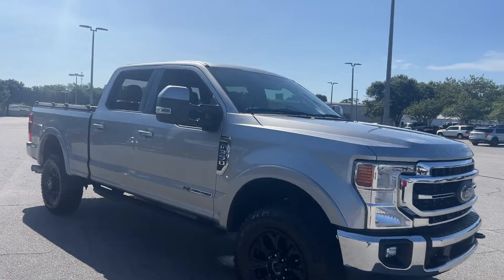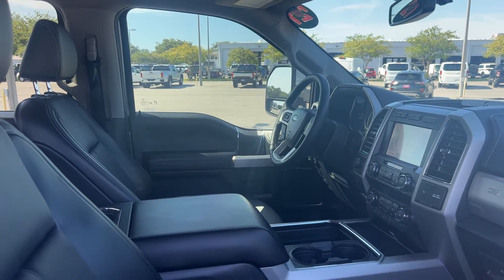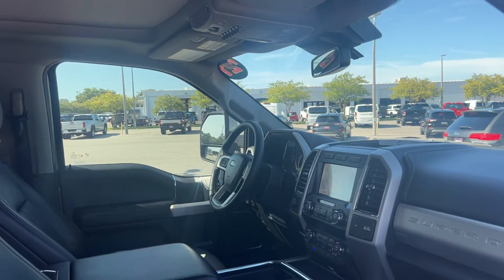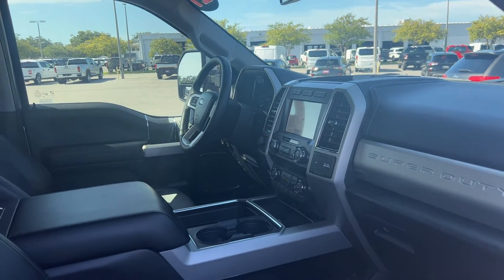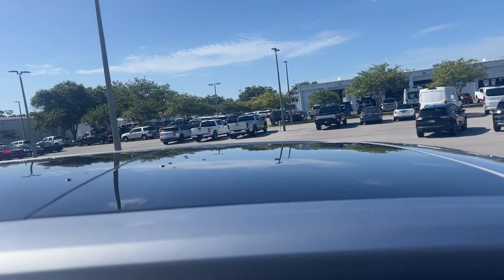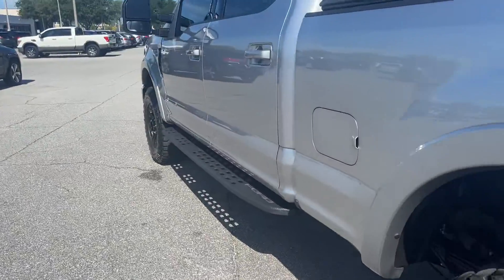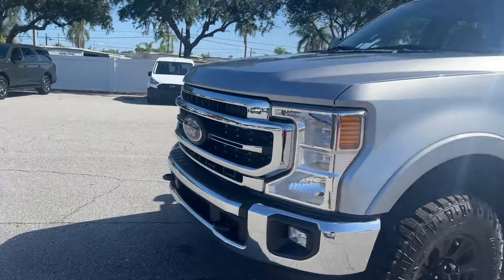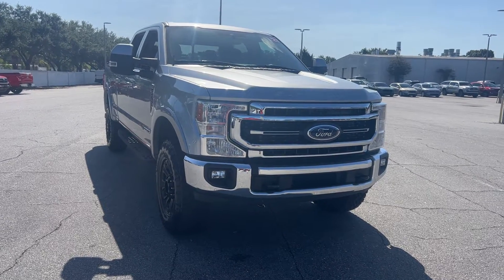2021 Ford F-350 Lariat 4x4 Crew Cab Silver 6.7l Powerstroke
Turbo Diesel
Super duty